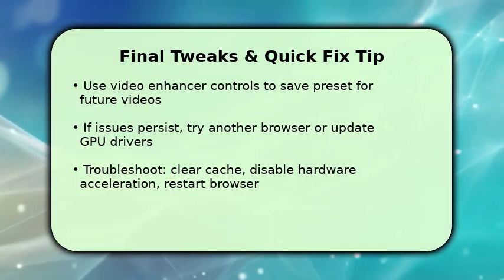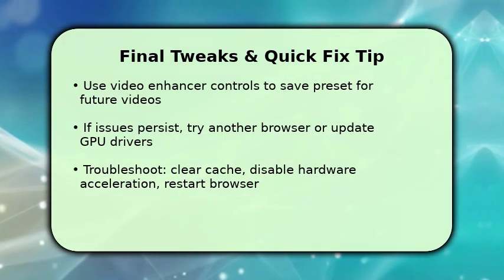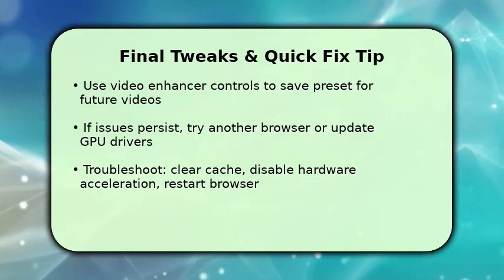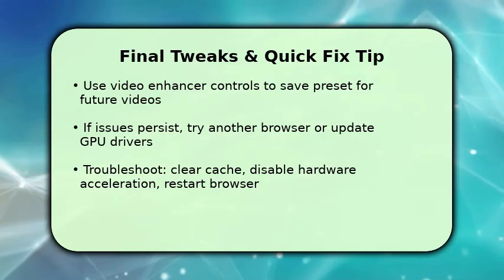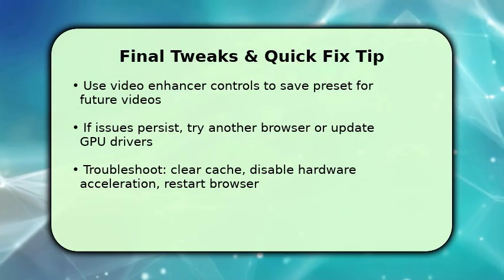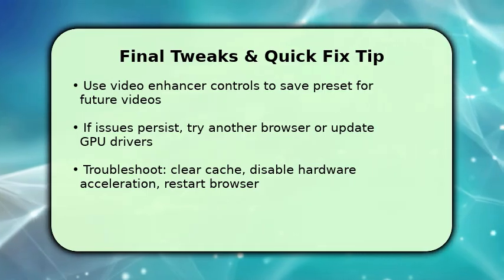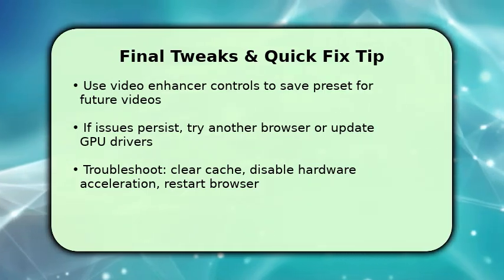How to Fix Youtube Video Brightness (easy Method)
How to Fix Youtube Video Brightness (easy Method) | 🔒 Surfshark VPN Deal — Stay private and secure. $1.99/mo + 3 Months Free ▸

Discover the simple steps to adjust YouTube video brightness for an enhanced viewing experience. This quick guide walks you through easy methods, including using built-in settings and third-party tools.

YouTube Brightness Fix, Adjust Video Brightness on Youtube, Easy Method to Increase YouTube Video Brilliance, How To Change YouTubes Light Intensity, Brighten Your Videos Online With Simple Steps, Youtbee Optimize Visual Clarity, Improve Online Media Illumination Using Youtube Tools, Step-by-step Guide to YouTube Video Brightness Adjustment, Enhance Viewing Experience by Boosting YouTubes Light Levels, Utilizing Third Party Software for Brighter Videos on Youtube